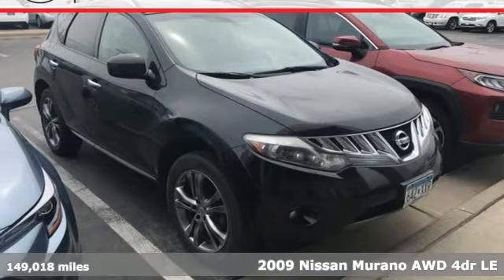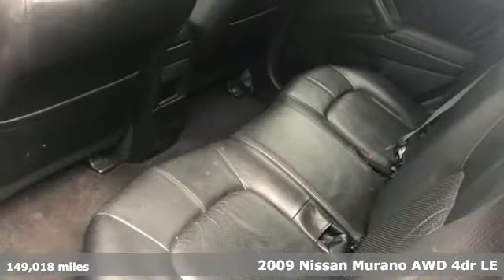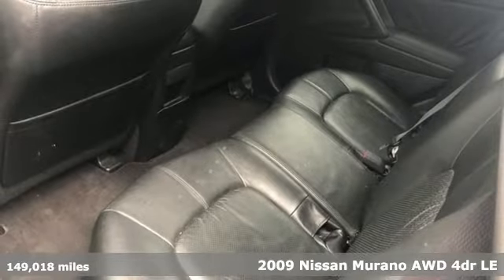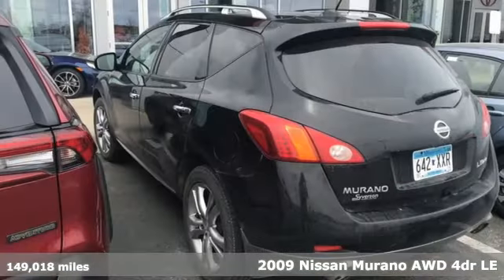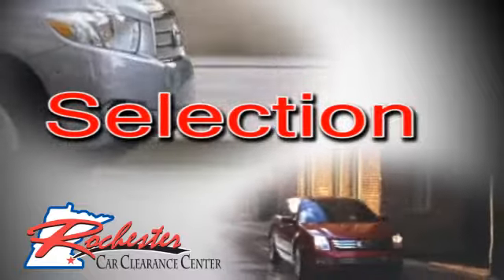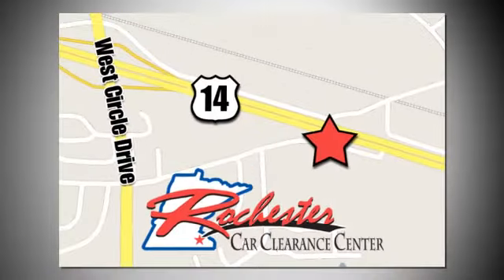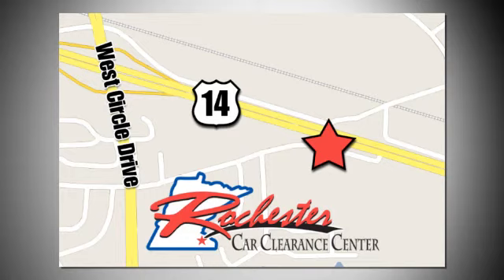2009 Nissan Murano Rochester Winona, MN SA13239 - SOLD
Year: 2009
Make: Nissan
Model: Murano
Trim: LE
Engine: 3.5L V6 DOHC 24V
Transmission: CVT with Xtronic
Color: Black
Interior: beige
Mileage: 149018
Stock #: SA13239
VIN: JN8AZ18W59W112574

Tune-Ups
Transmission Service
Brake Service
Performance Parts
Factory Wheels

Address:
2980 HWY 14